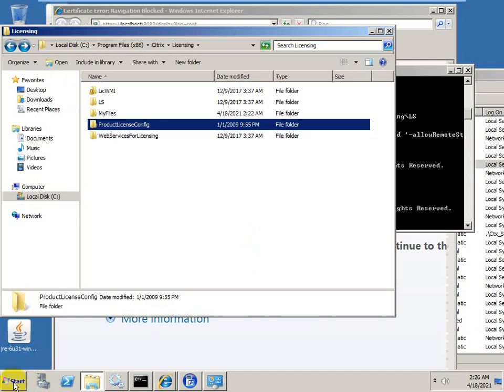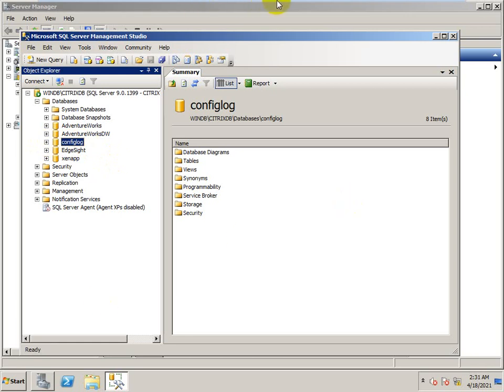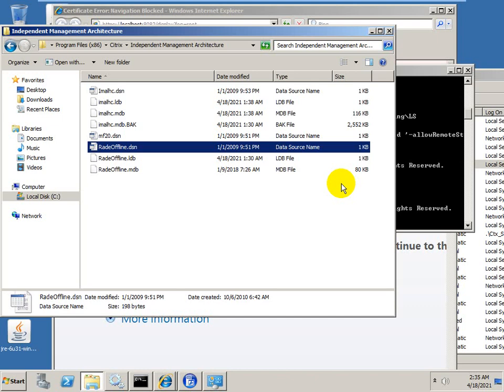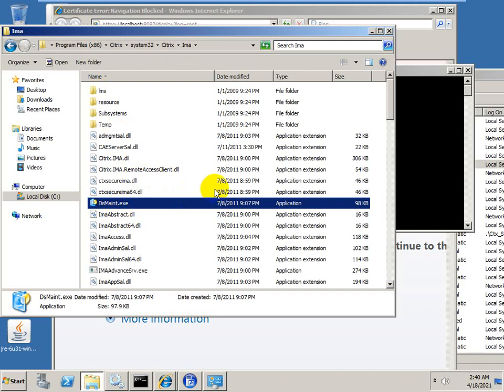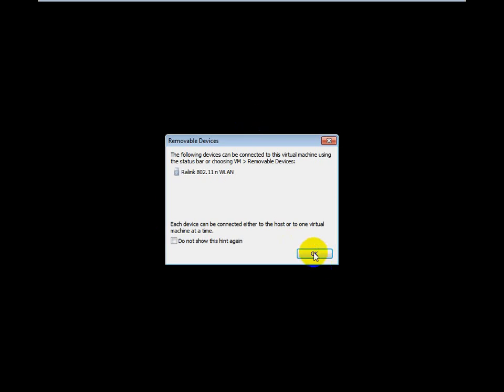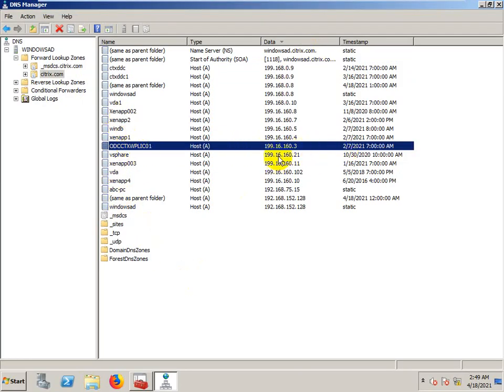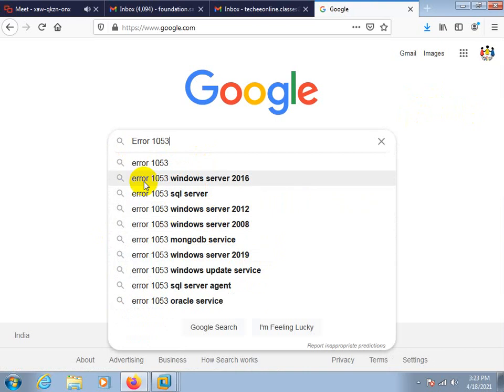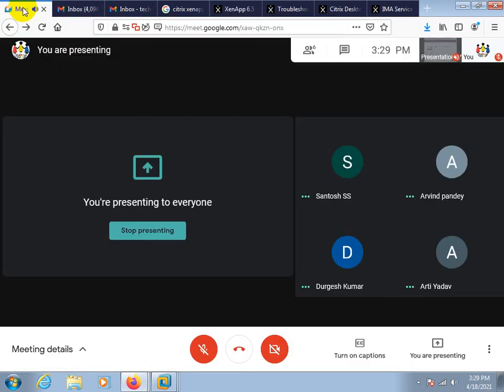Xenapp 6 5 troubleshooting